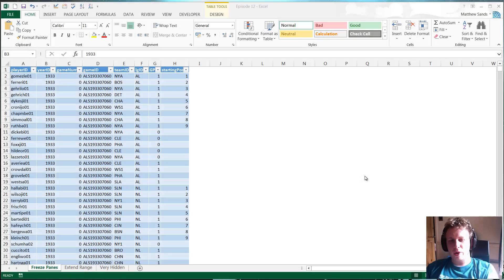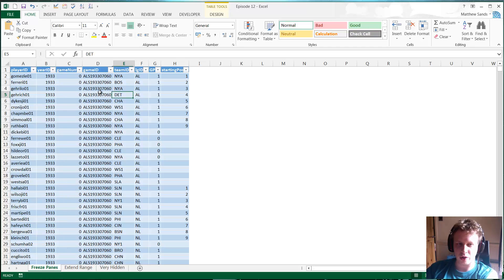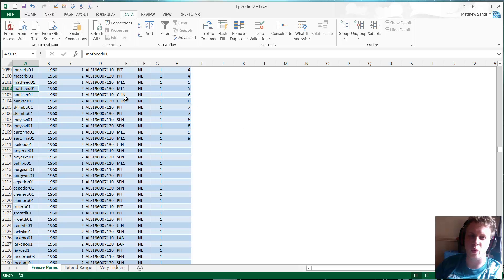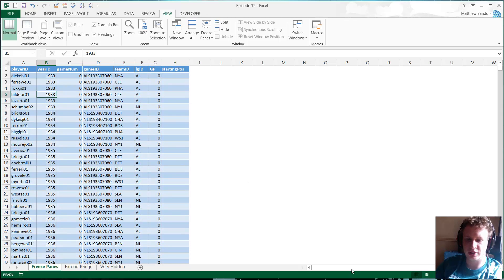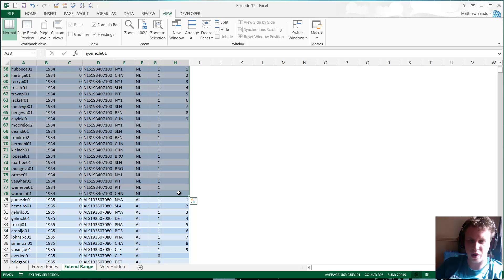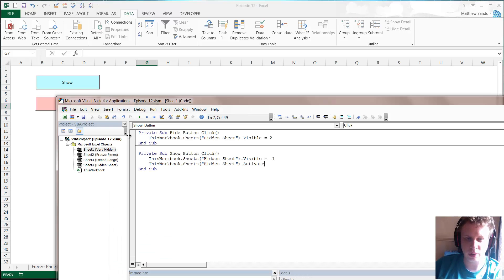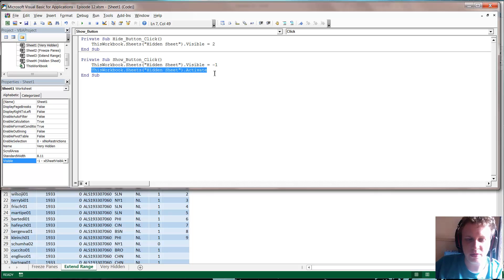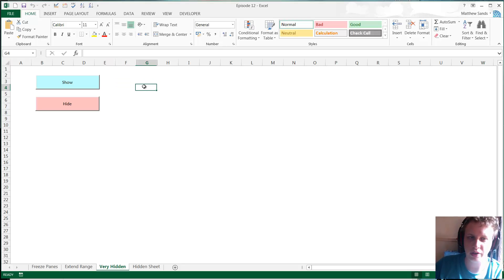Weekly Excel Hacks - Episode 12 - Freeze Panes/Extend Selection/Very Hidden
Welcome to the 12th in the series of Excel Hacks. Handy Hints and tips to improve your Excel Skills. In this week we go through:

 - Freeze Panes
 - Extend Selection
 - Super Hack: Very Hidden